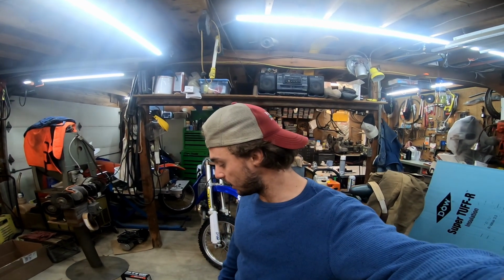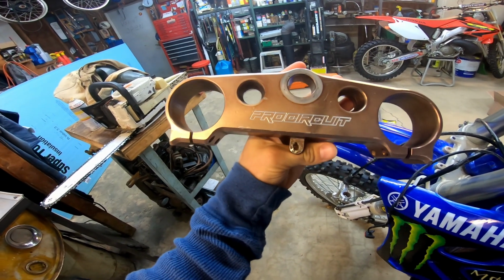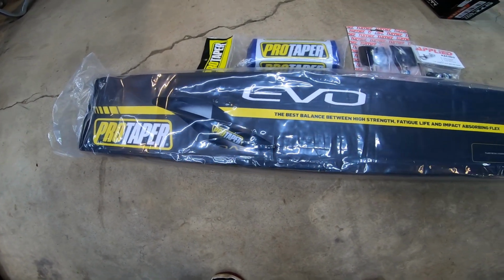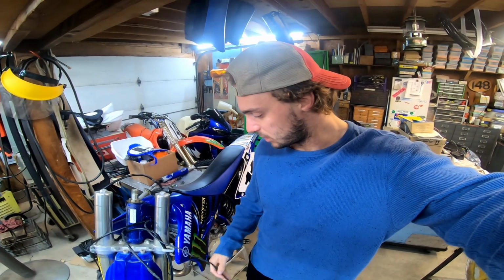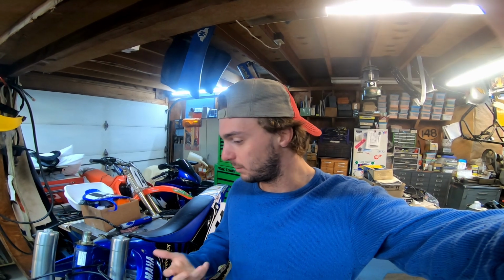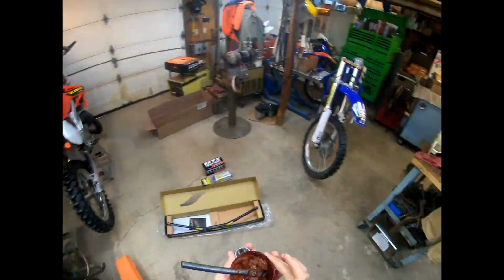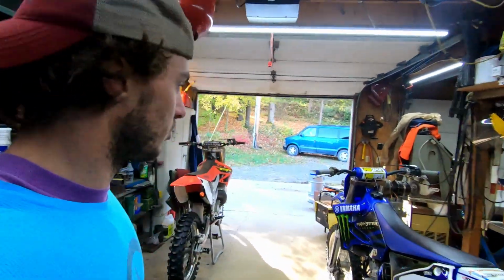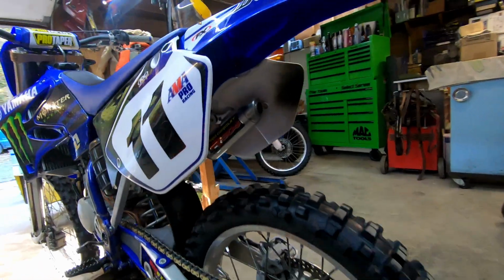ProTaper EVO Handle Bar Install & Review! Plus riding at Holiday Valley!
Installing the 1-1/8” ProTaper EVO Handle Bars on my 2003 YZ-125 + Holiday Mountain riding